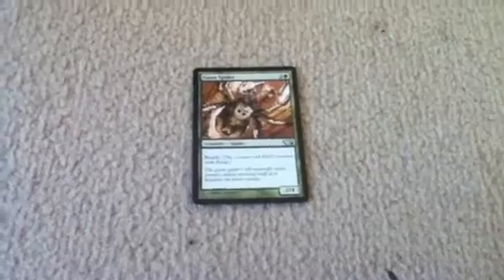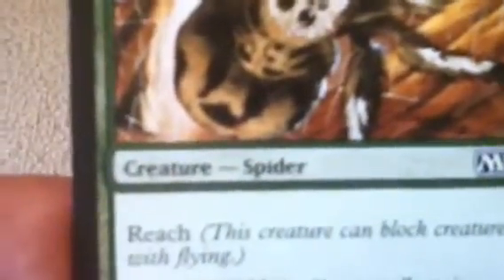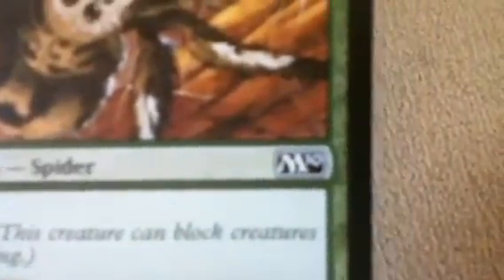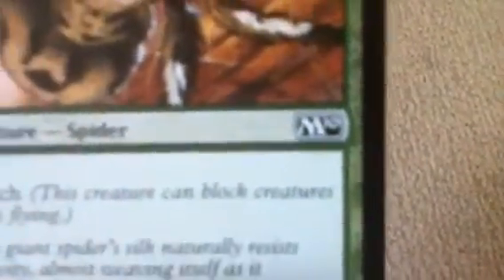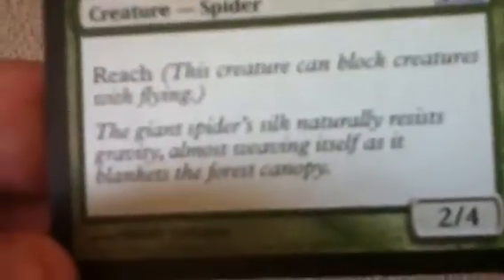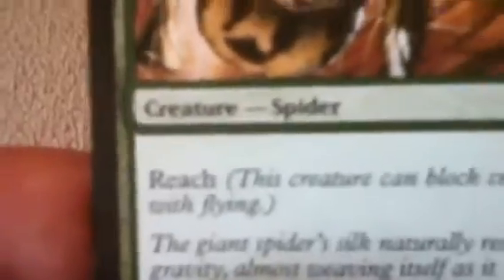How to play Magic: The Gathering part.4